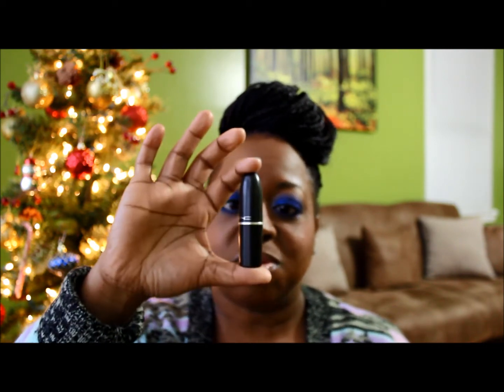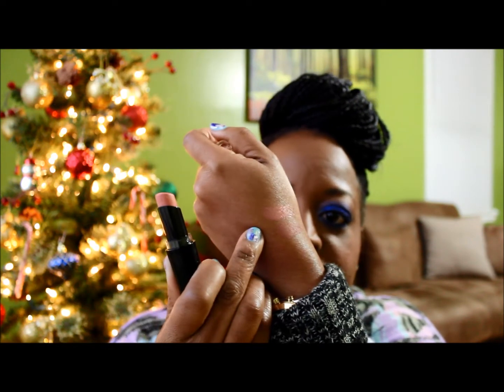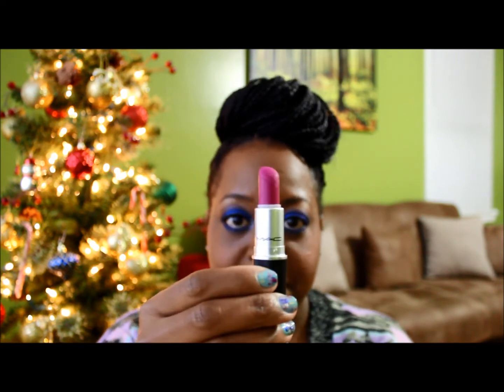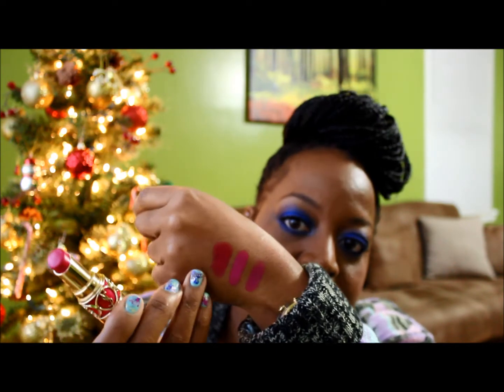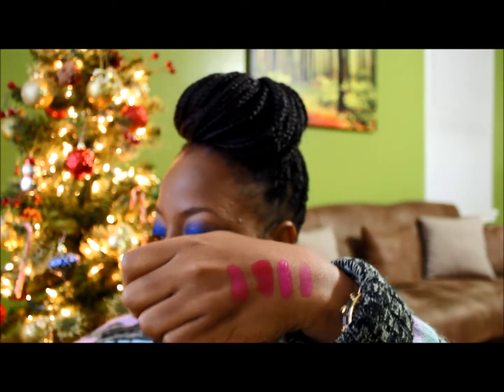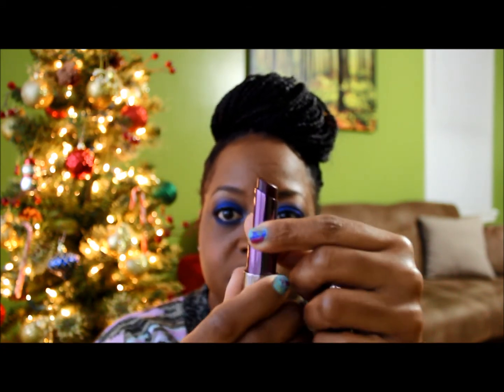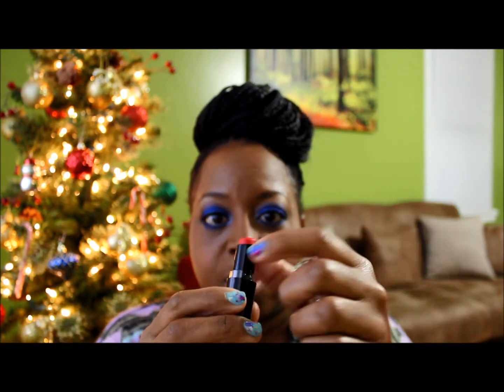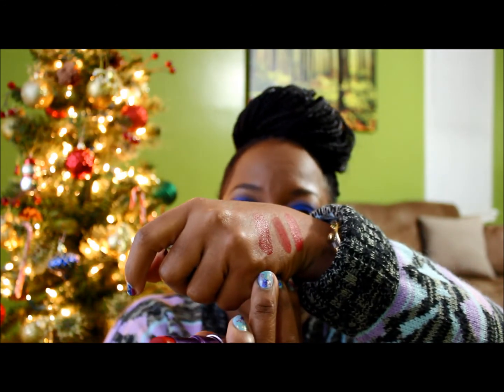Tricia'sBeautyCorner "Lipstick Edition"